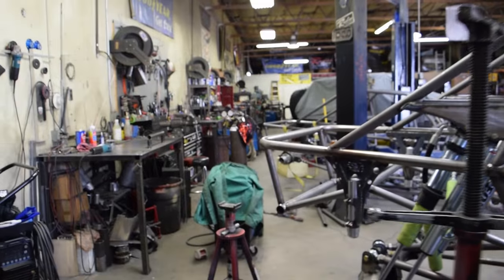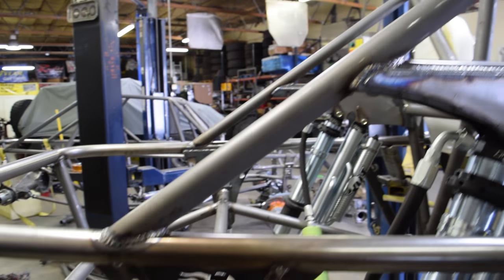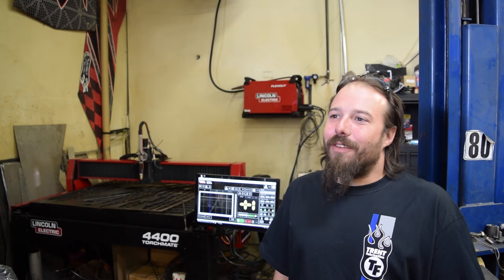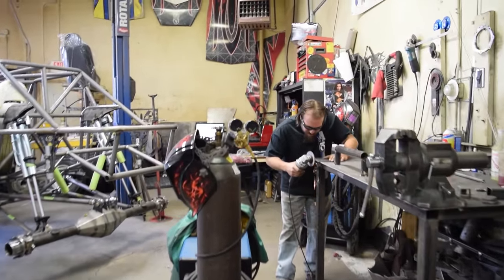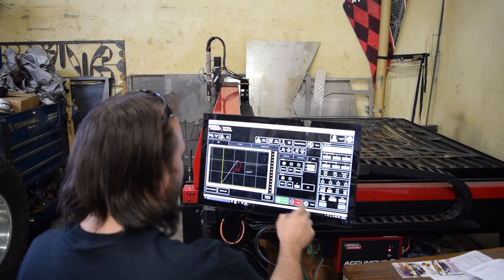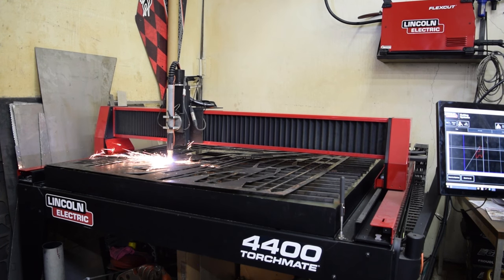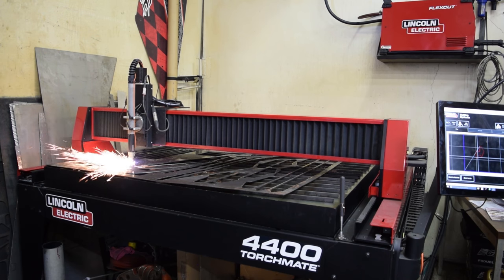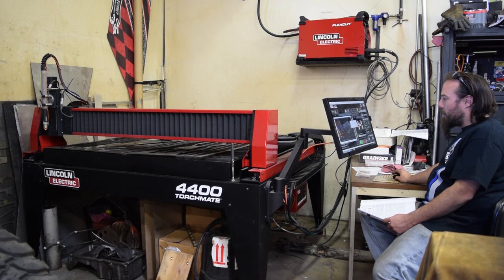Torchmate Review: Trent Fabrication Customer Testimony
Trent Fabrication, based in Sparks-NV, has been using Torchmate CNC plasma cutting tables for over 9 years. Their opinion about the new Torchmate 4400 is captured in  this video.